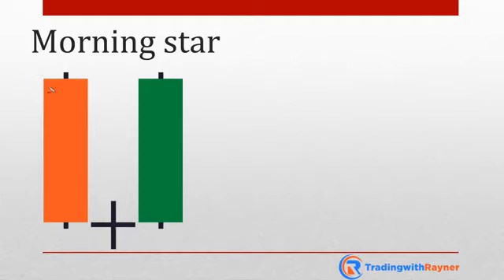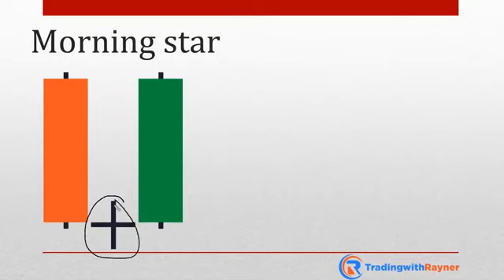What is a Morning Star Pattern by Rayner Teo0 004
This video contains the basics you need to know about morning star candlestick pattern.